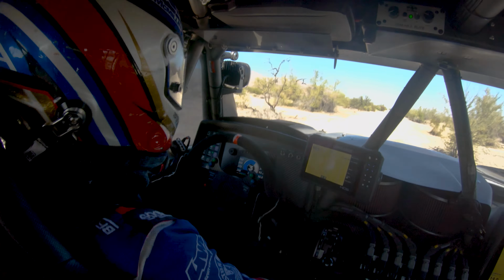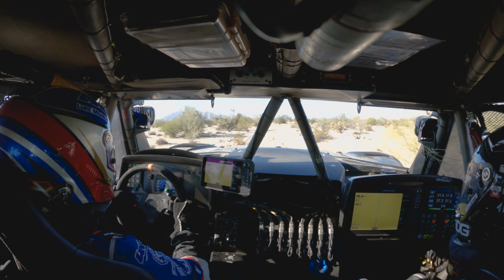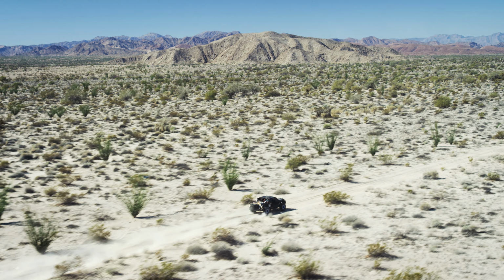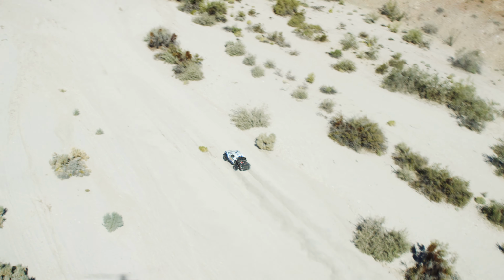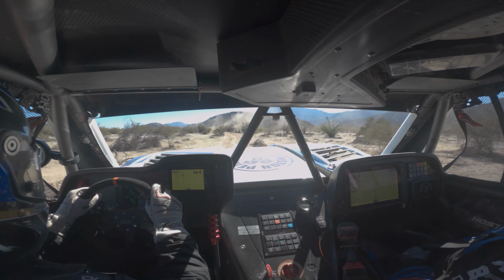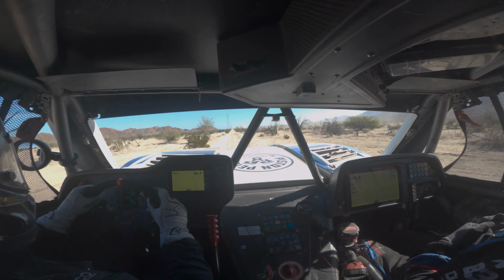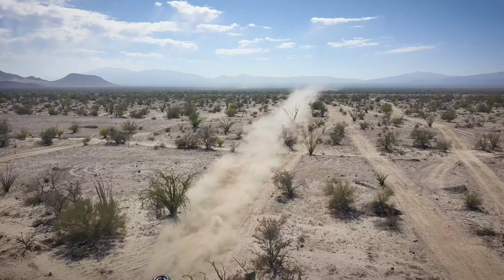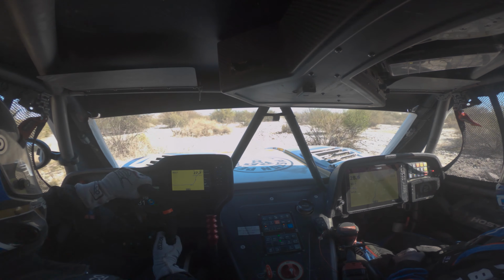Pre Season Testing In Mexico With McMillin Racing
Check out behind the scenes of what McMillin Racing does when we go down to San Felipe to test for the upcoming San Felipe 250.